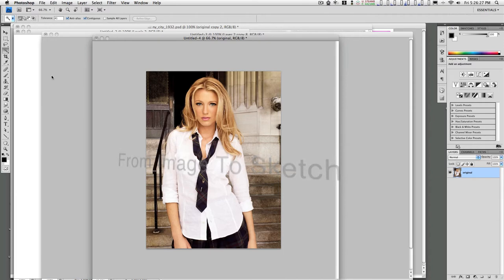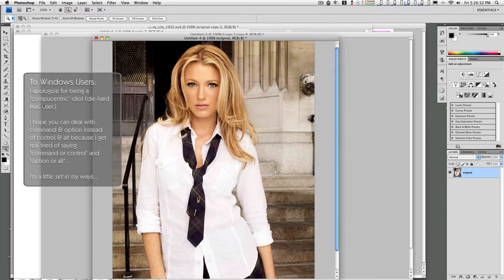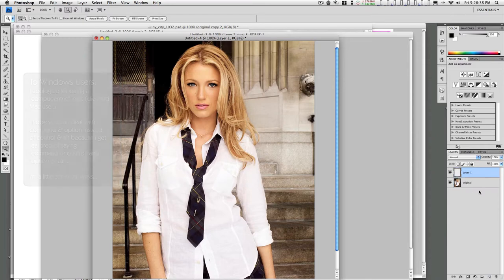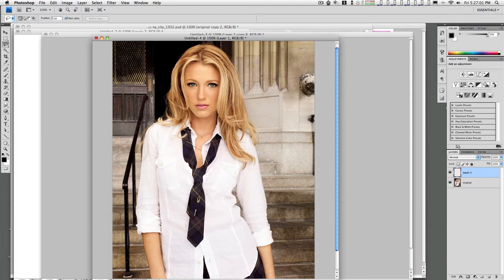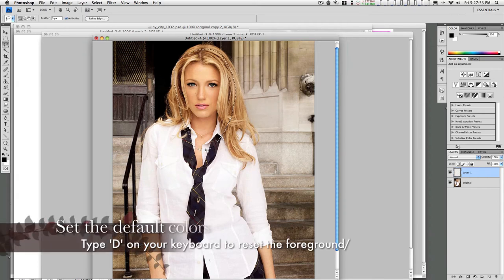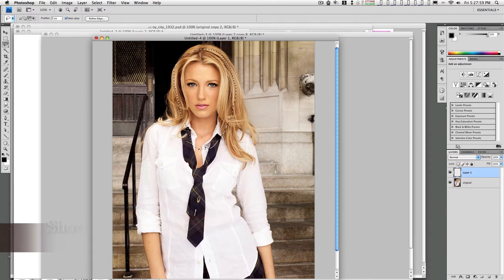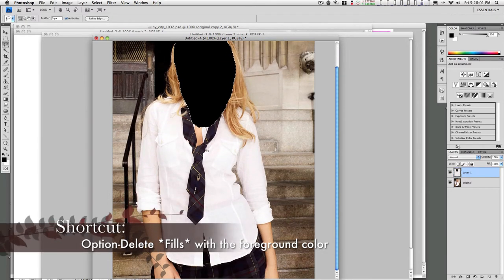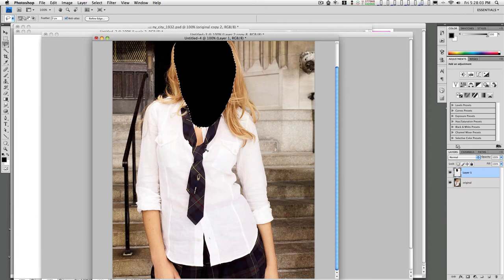From Image To Sketch: Photoshop Quick Tip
Here's a quick little tip for creating a sketch from an image